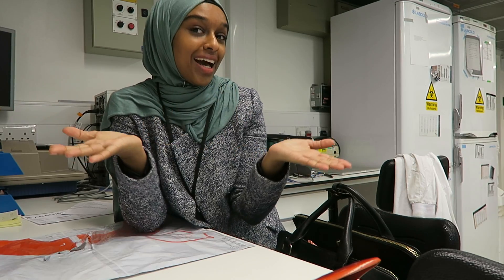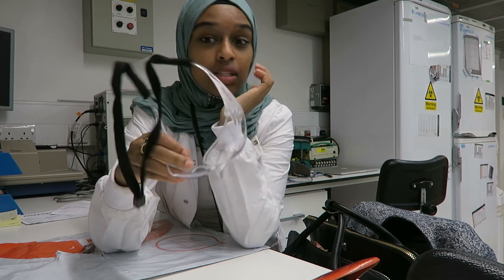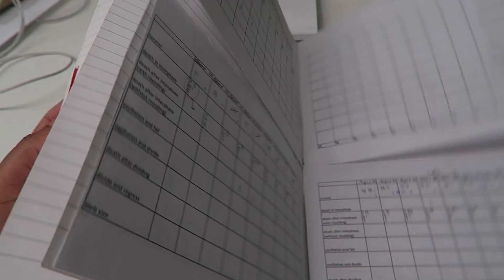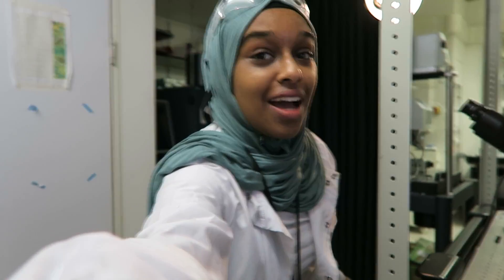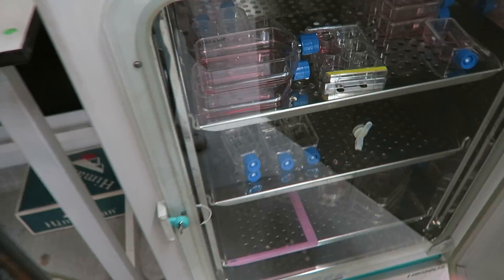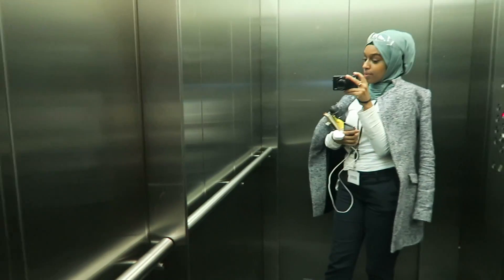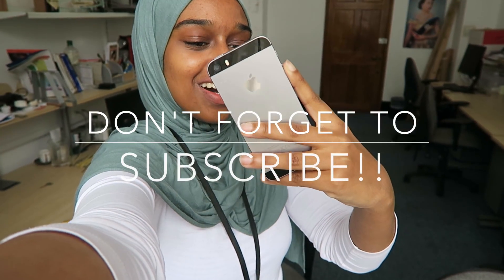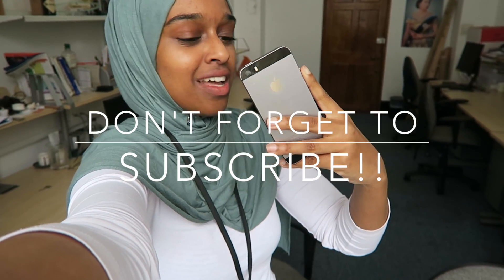Introduction | PhD Lab Tour | 3 Weeks On YouTube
My name is Amina and here's my Introduction video that I kept putting off but I figured that I needed to do one eventually :) I hope you all enjoyed the little lab tour and getting to know a bit more about me!

I am overwhelmed by the support thus far and really appreciate each and every person who has chosen to stay with me to see more.

★ CHAPTER TIMESTAMPS
0:00 - Introduction